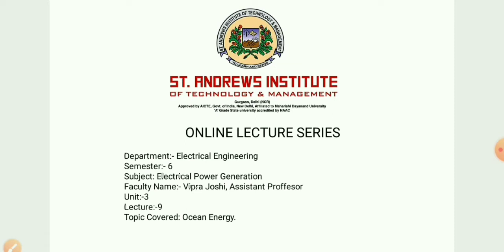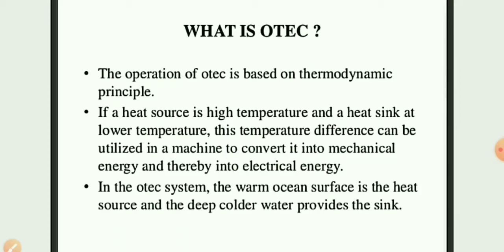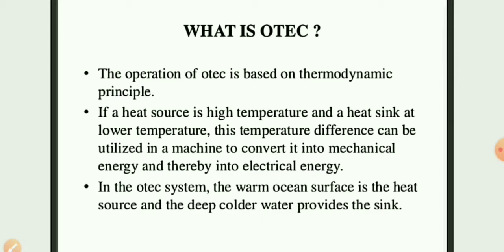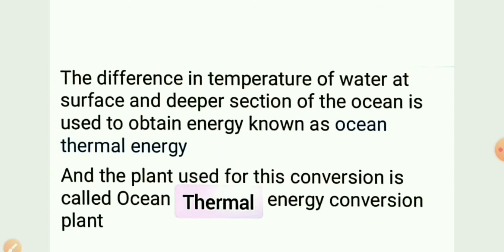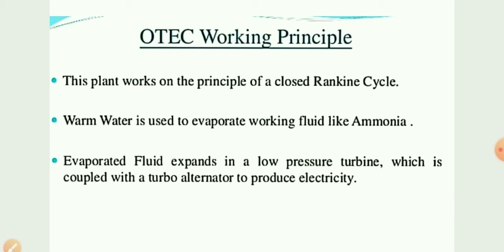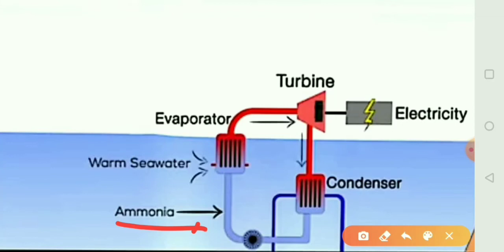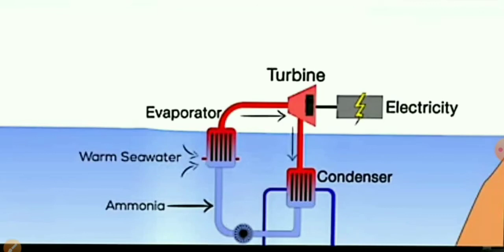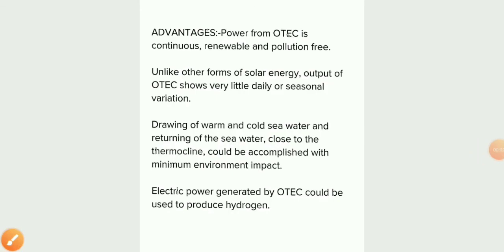SAITM B Tech EE Sem 6 Electrical Power Generation Unit No 3 Lecture No 9